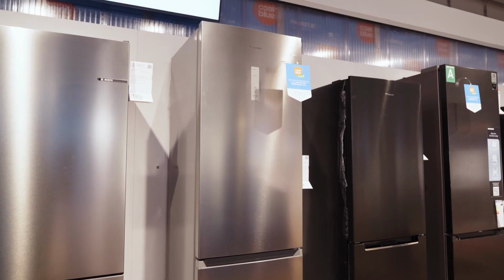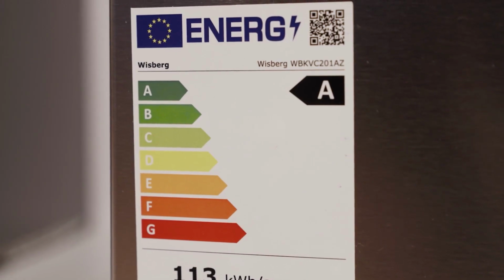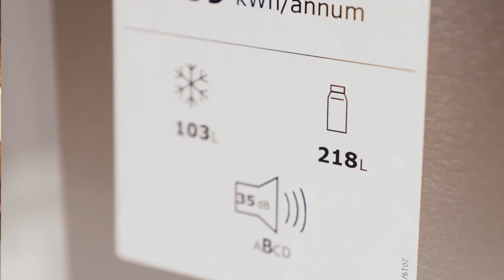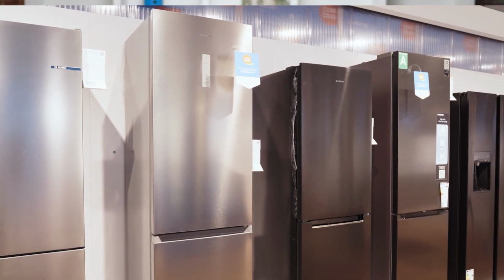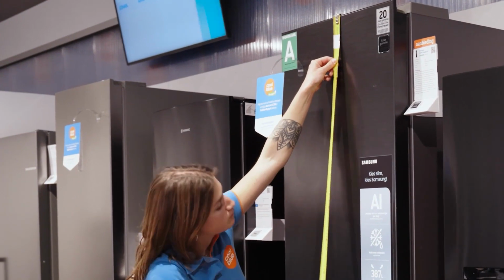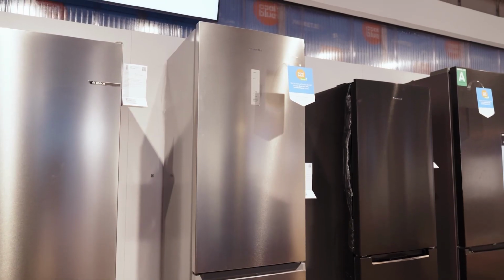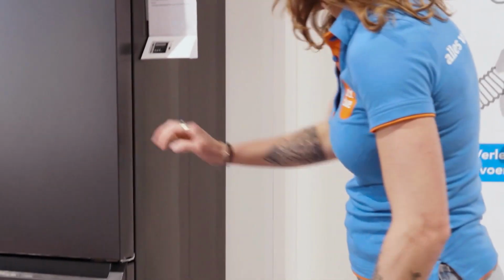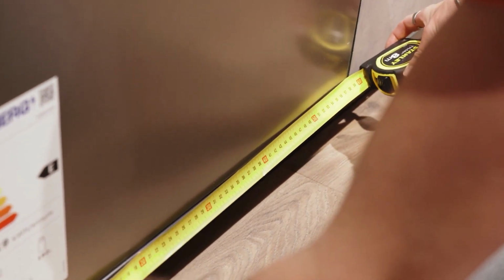What should you look for when choosing a freestanding fridge freezer combination?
Are you looking for a new freestanding fridge freezer combination? In this video, you'll discover what to look for when choosing a fridge, such as energy label, capacity, color, height, and width. This way, you can easily find the fridge freezer combination that suits your kitchen!